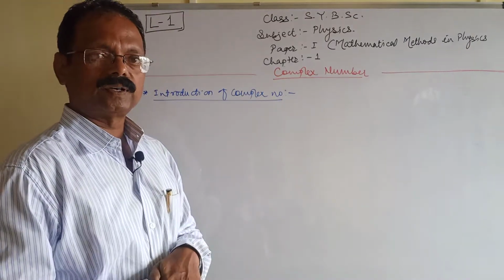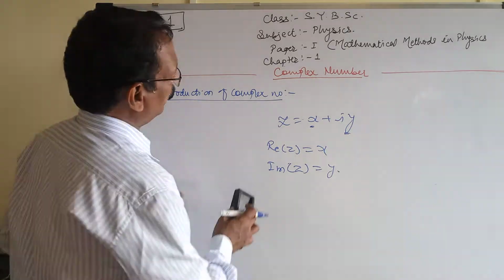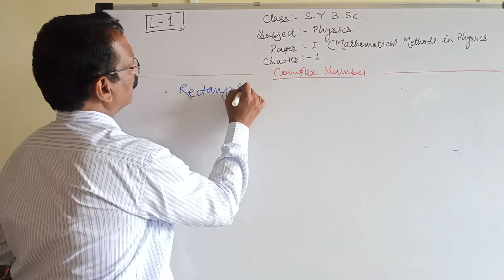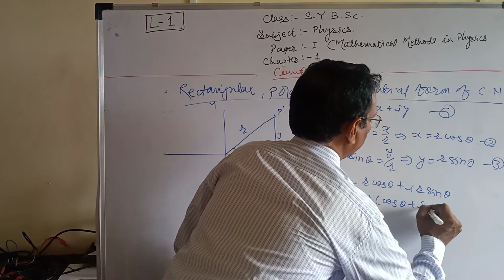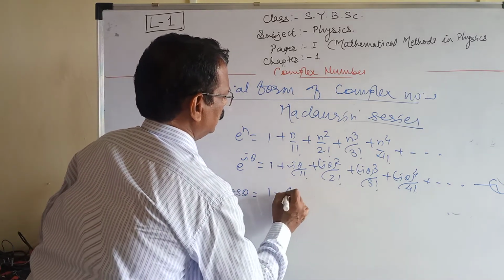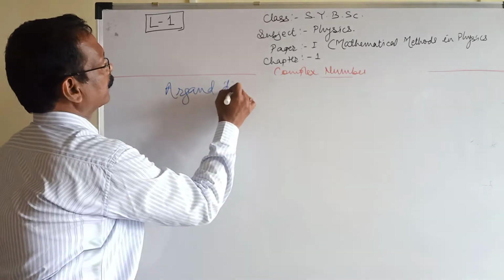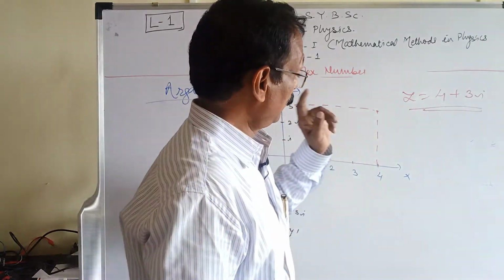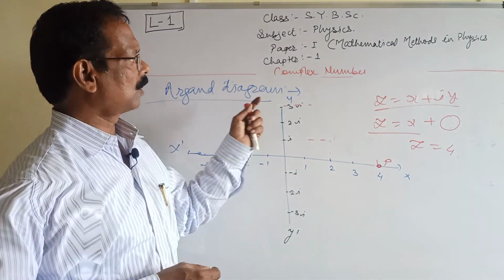S Y B Sc Complex Number L 1